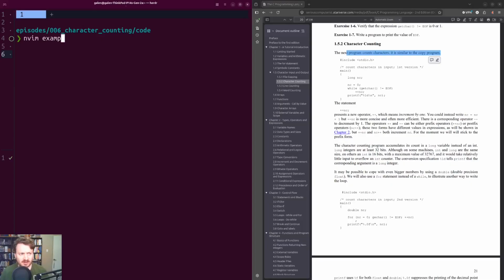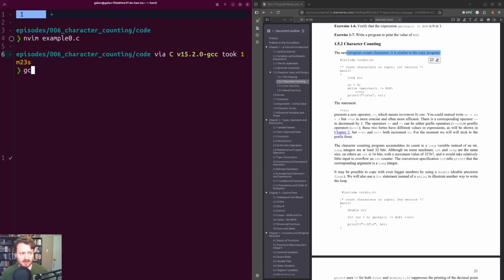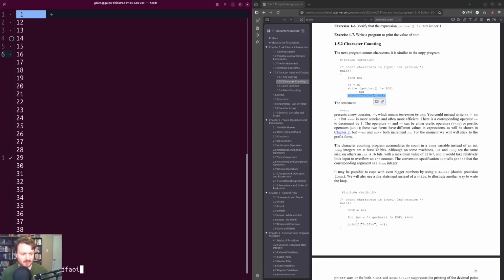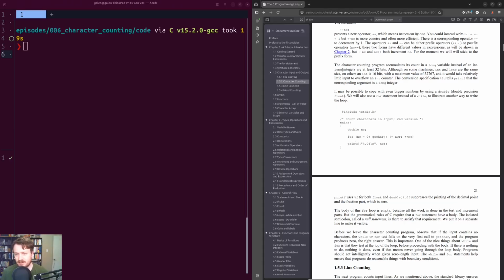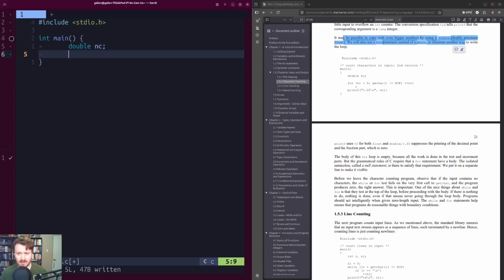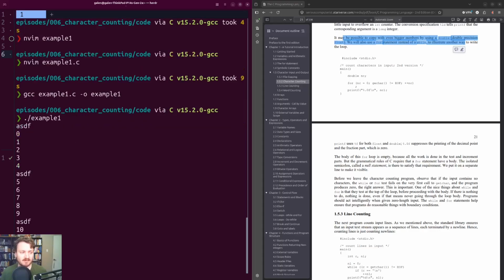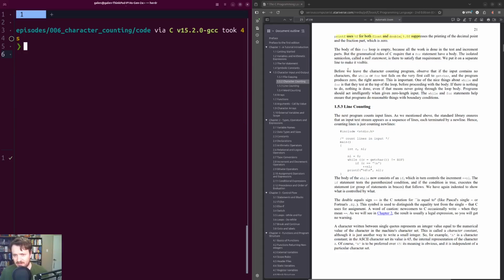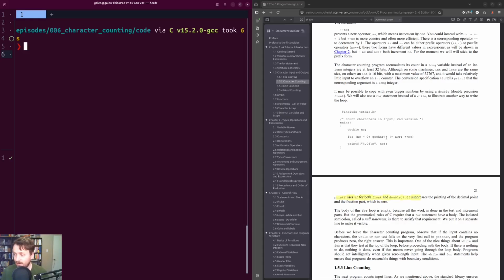Reading K&R's "The C Programming Language" Part 6 - §1.5.2 Character Counting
In this video, I continue reading The C Programming Language by Brian Kernighan and Dennis Ritchie—commonly known as “K&R.” This book is widely regarded as a definitive introduction to C, and it has shaped how generations of programmers think about systems programming.

The goal of this series is not just to read the text aloud, but to engage with it: unpacking the examples, clarifying context, reacting and giving impressions, and reflecting on how the ideas in K&R still influence modern programming practice. C remains foundational to operating systems, compilers, embedded systems, and many languages that followed, and this book provides a uniquely concise and disciplined perspective on programming.

No prior C experience is strictly required, but some familiarity with programming concepts will be helpful.

If you are interested in programming language history, low-level systems work, or understanding where many modern ideas come from, this series is for you.